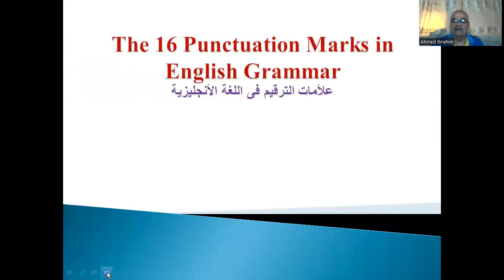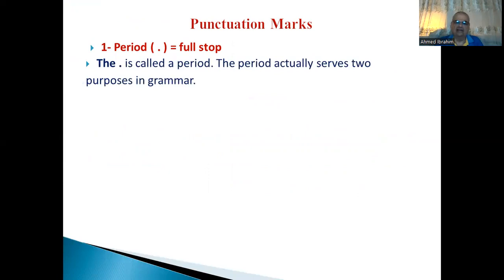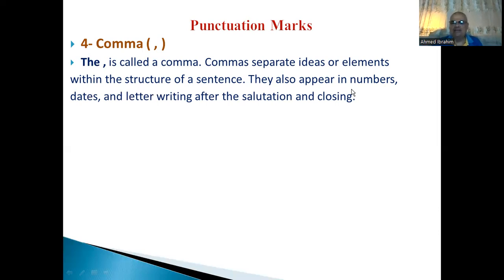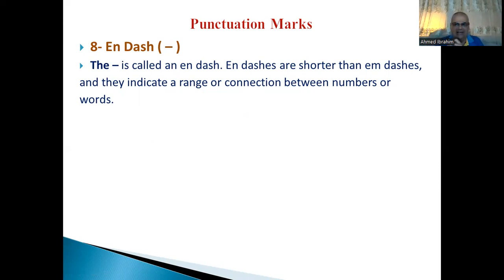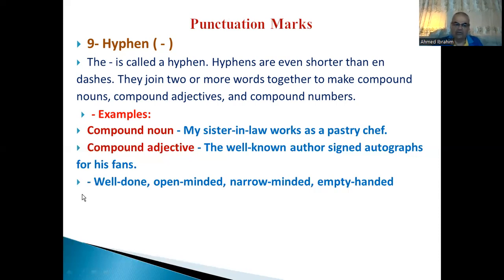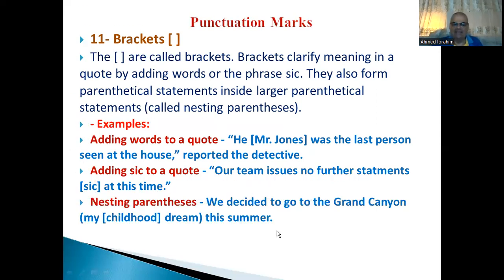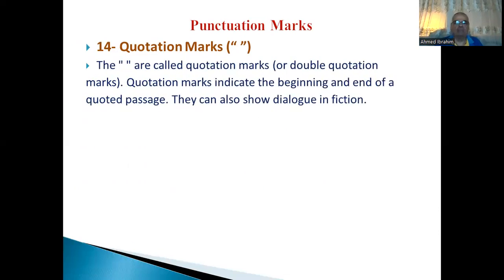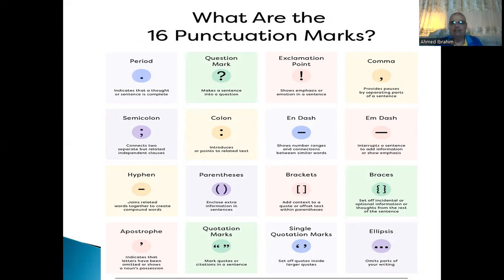Lesson 119. The 16 Punctuation Marks in English grammar.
Learning and living English. Lesson 119. The 16 Punctuation Marks in English grammar. How to use "the 16 punctuation marks" in everyday life, and everyday conversation.